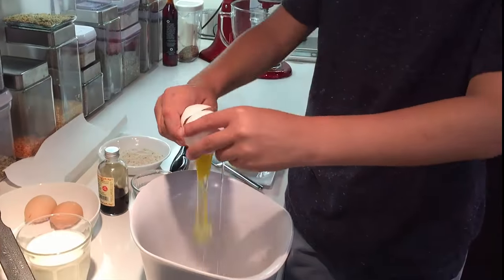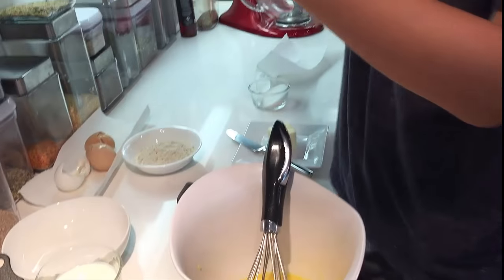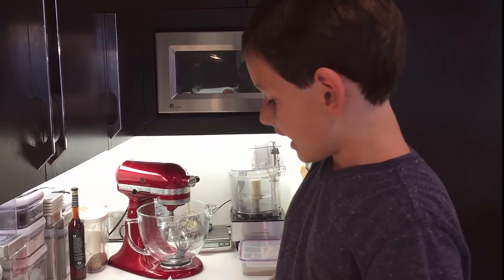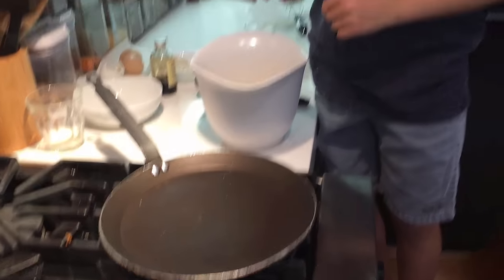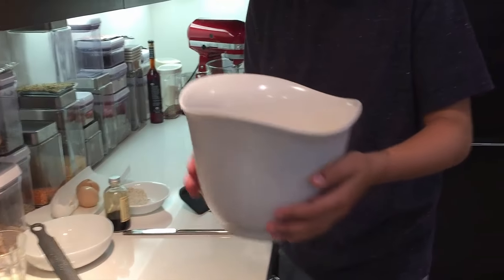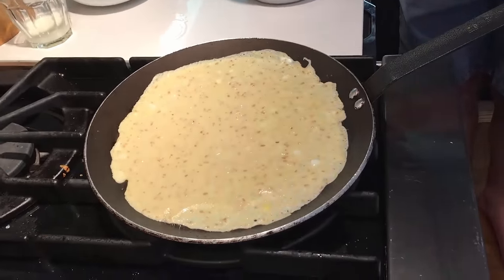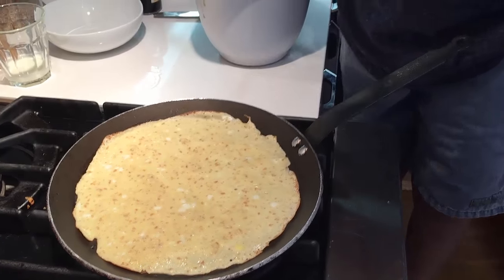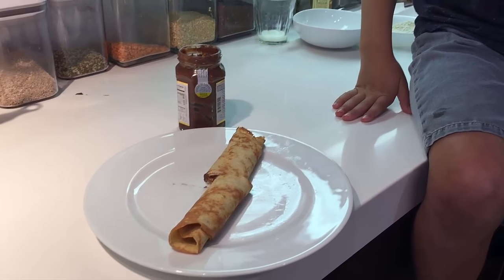Misha makes crepes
Maya Adam Child Nutrition and Cooking